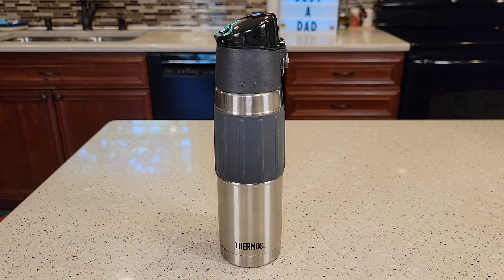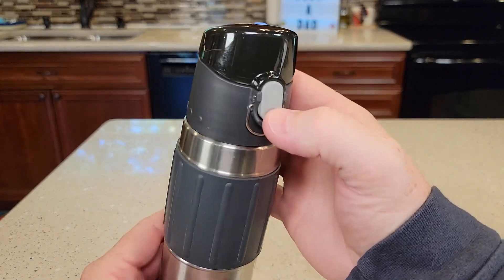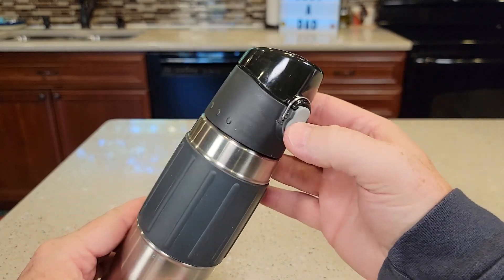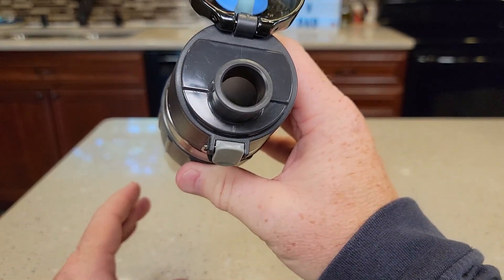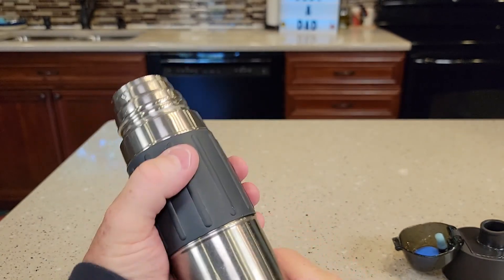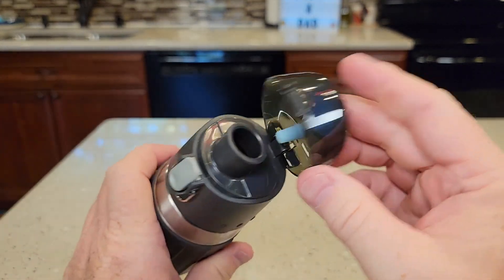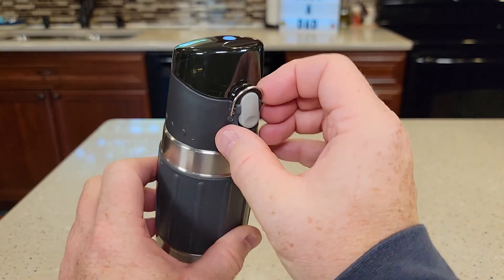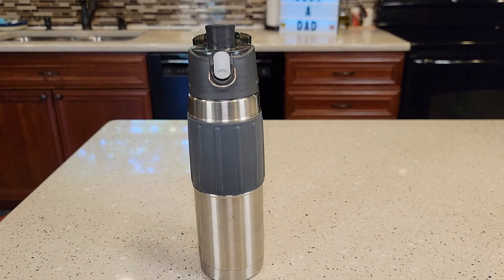Review Thermos 18 oz Water Bottle Very Easy To Open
Review Thermos Vacuum Insulated 18 Ounce Stainless Steel Hydration Bottle, Stainless Steel